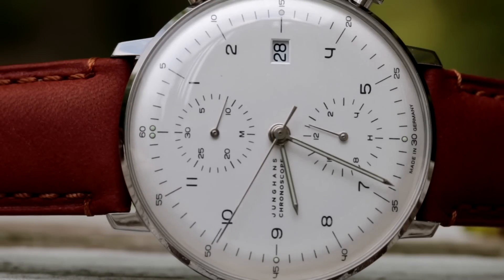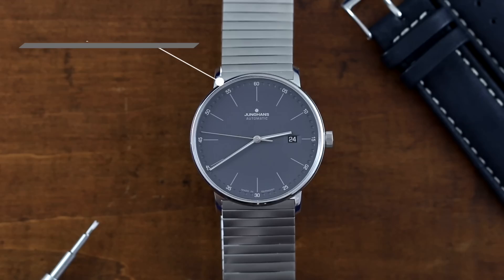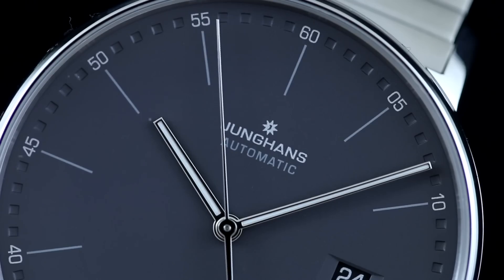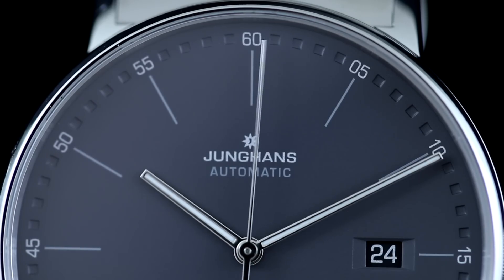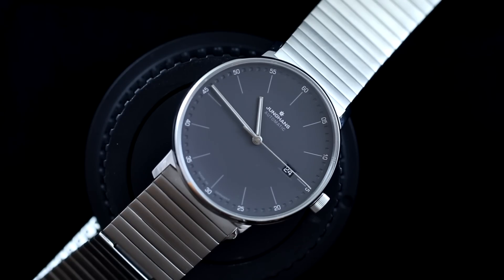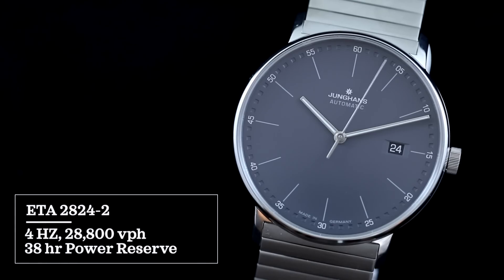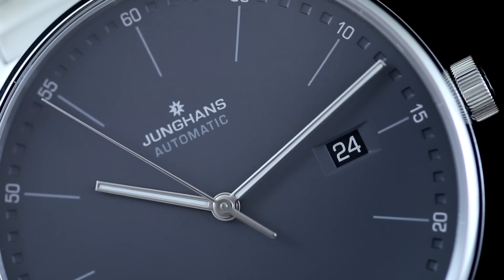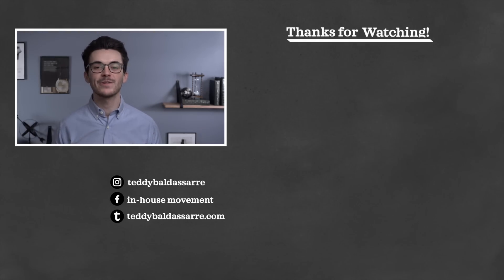Junghans Form A Review: The Best Max Bill Alternative?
For those that have watched my channel for some time, know I am a fan of Bauhaus style watches. Of those types of watches, no one really does the designs better than Junghans.  However, for those a bit exhausted with the Max Bill design, you might have the perfect alternative here today.